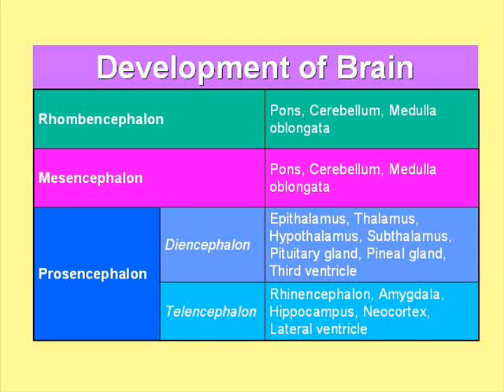Nervous System - Introduction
Basic introduction to nervous system

Random keywords: Veterinary, anatomy, dr., rajesh, kumar, Banga, immunology,computer based teaching, pathology, Apollo, college, punjab, jalandhar, kanganiwala, india, bioinformatics, poultry, veterinary medicine, veterinarian, veterinary, pet, medicine, reference, clinic, veterinary hospital, veterinary college, vet student, veterinary student, associations, feline, canine, bovine, equine, ovine, caprine, avian, primate, exotic animal, camelid, zoo, fish, porcine, rodent, reptile, continuing education, animal health, pet health, surgery, theriogenology, pathology, microbiology, parasitology, internal medicine, orthopaedics, anesthesia, infectious diseases, immunotoxicology, immunopathology, immunomodulation, doctor, multimedia, teaching software, cowtherapy, cowpathy, cow urine, panchgavaya, Jaipur, rajasthan, Pantnagar, uttaranchal, GBPUA&amp;T, educational, video, videos, movie, movies, animal, science, wildlife, medicine, pathology, camel, horse, dog, cat, ovariohysterectomy, spay, castration, IVRI, cow, cattle, tiger, dentist, dentistary, buffalo, rabbit, snake, reptiles, brain, neuroscience, neuroanatomy, neurology, hoof, muscle, joint, myology, arthrology, osteology, lecture, laboratory, demonstration, fish, avian, bird, thoracic, physiology, pelvic, epithelium, cartilage, bone, blood, endocrine, digestive, cardiovascular, cardiology, PDA, urinary, genital, biopsy, autopsy, sample, immune system, immunity, humoral, cellular, public health, suture, repair, fracture, ear, eye, canal, ablsion, anal sac removal, stomach tube, nasal tube, X ray, blood pressure, internet, crow, online, interesting, motivating, educating, histology"